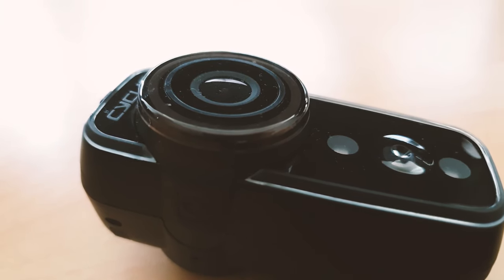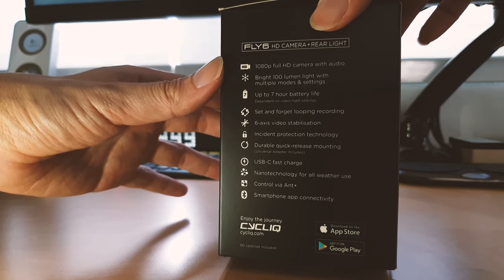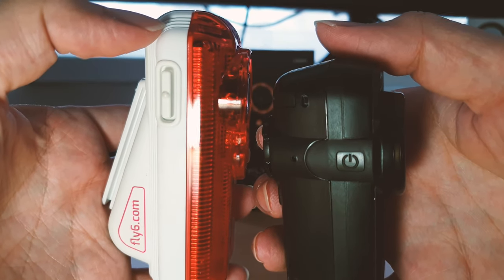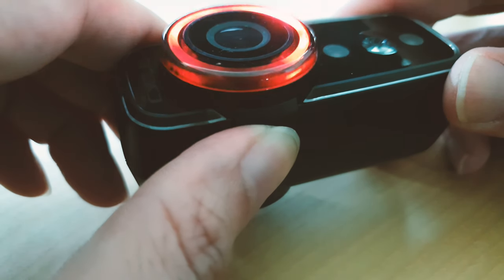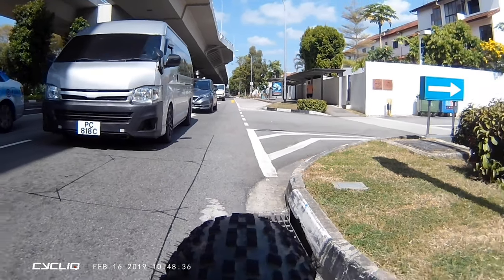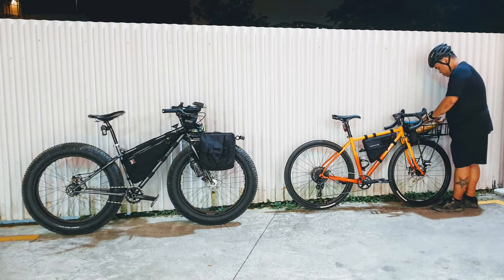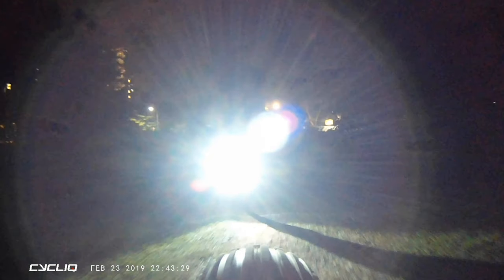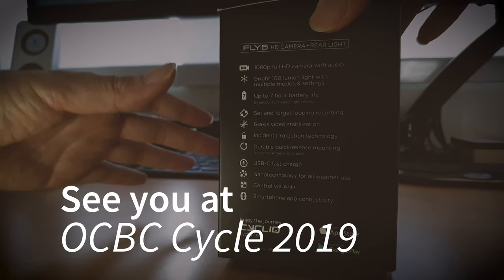Vlog #023 - Review of Cycliq Fly6 CE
If you love cycling and wish for a "dash cam" to watch your back on the road, take a look at Cycliq's Fly6 CE. I backed their first generation Fly6 years back on Kickstarter, so it's great to see this safety camera evolve to something way sleeker. I ran the Fly6 CE through the paces, day and night, and over rough terrain. I've included the Fly6 CE's raw camera footage (1080p upscaled to 4k) so you can judge for yourself.